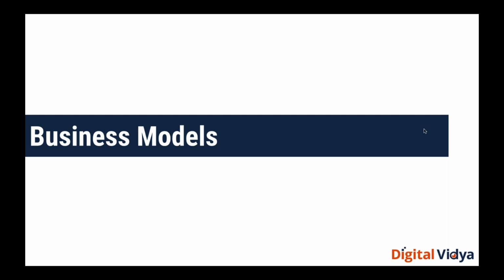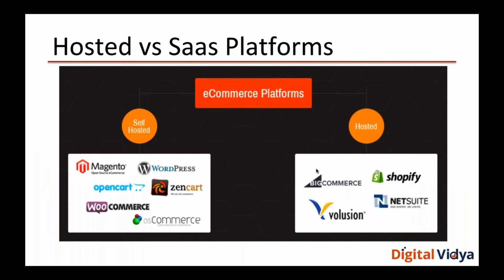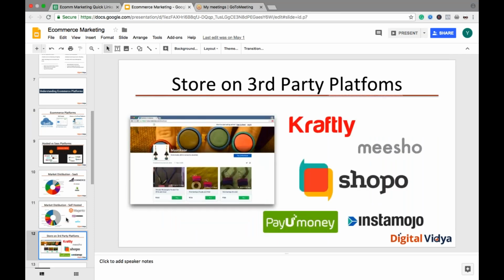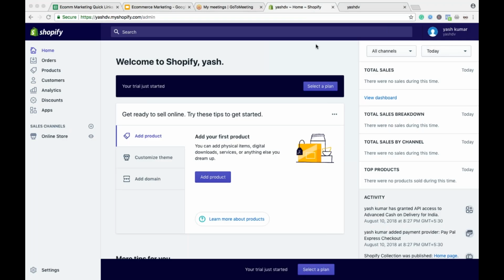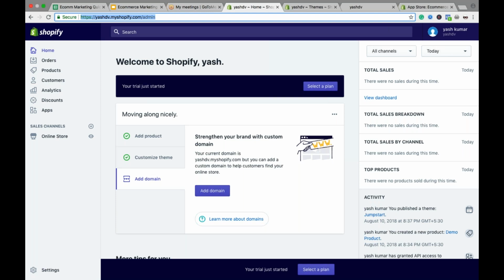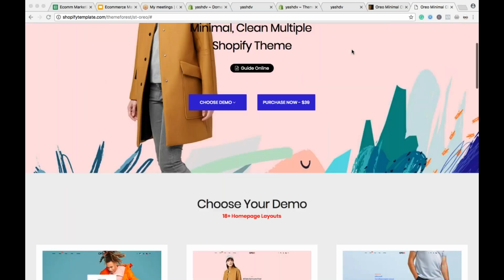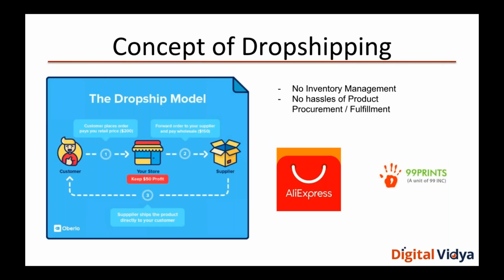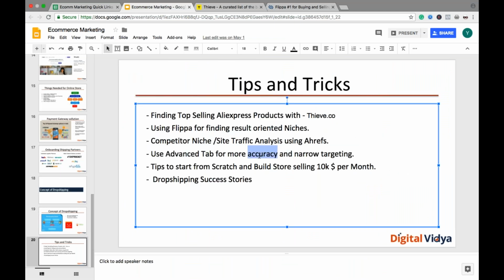2018 08 10 20 02 E Commerce  Yash Jain  10th & 17th Aug Friday